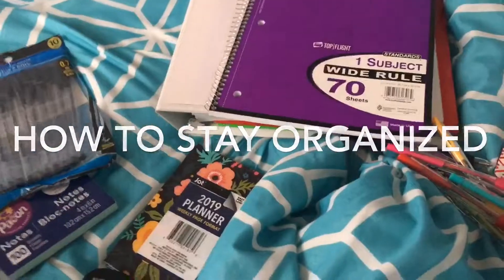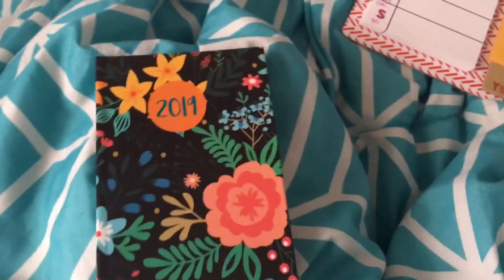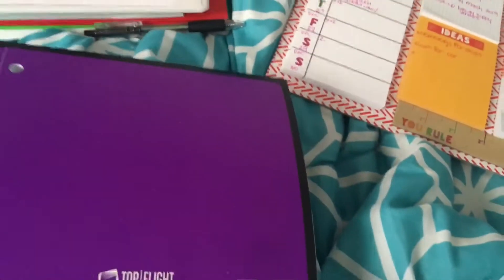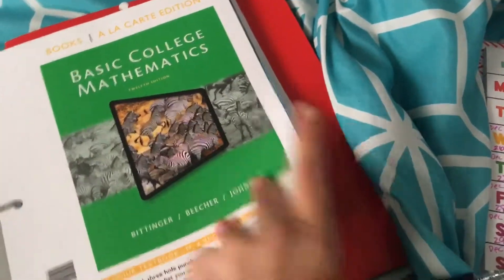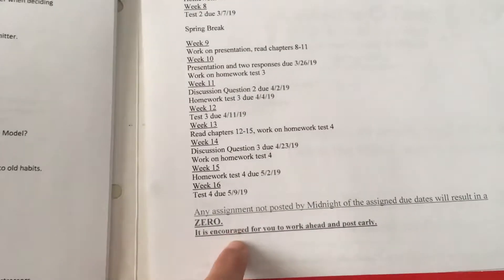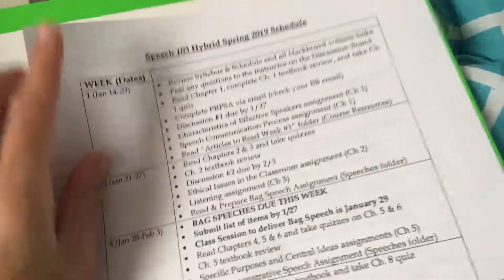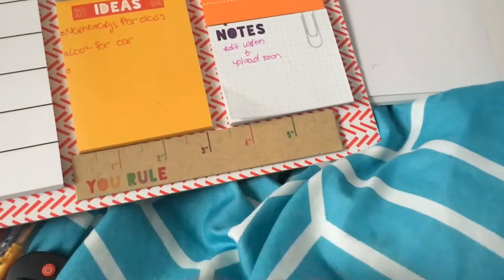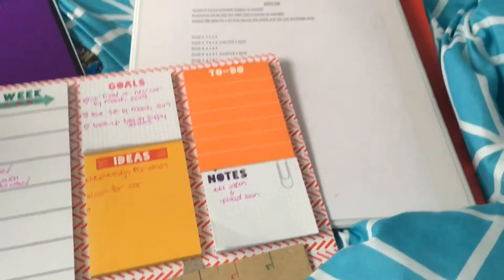HOW TO BE ORGANIZED IN COLLEGE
How to be organized while in college 📚